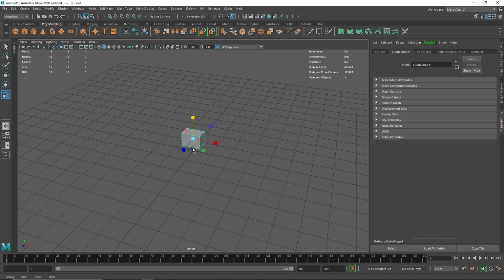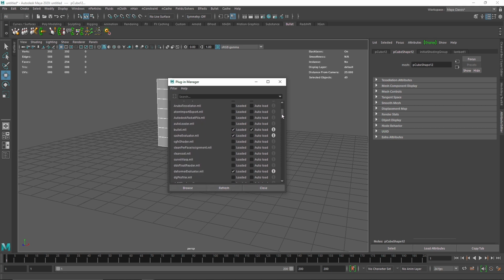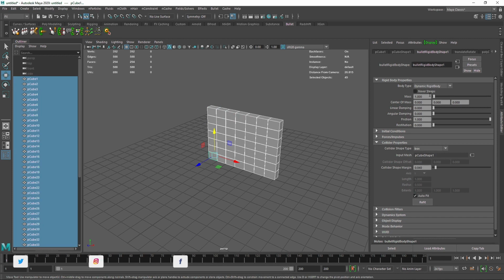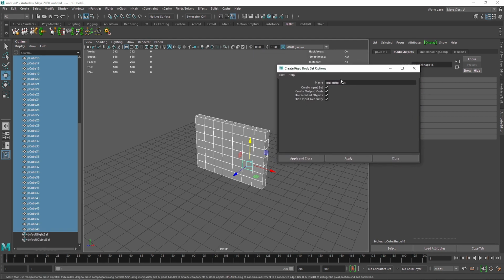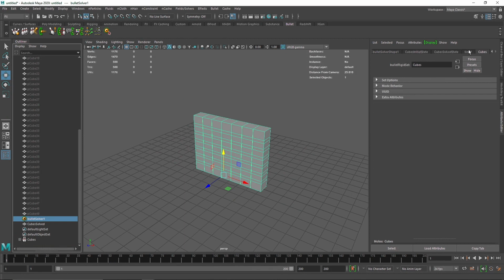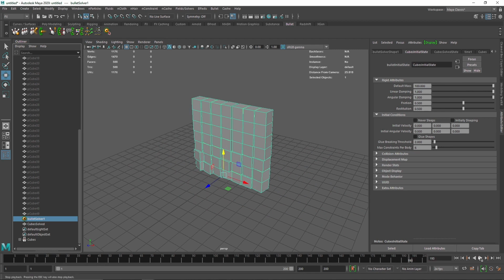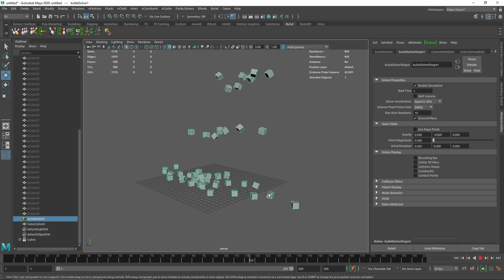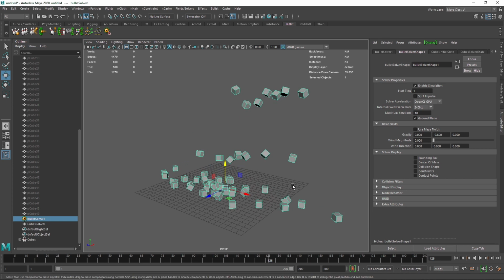Bullet Rigid Sets | Maya And Arnold Renderer | Tutorial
Today we are going to create rigid sets in bullet physics engine for faster simulation In Maya And Arnold Renderer.

Gmail - amarshindebiz